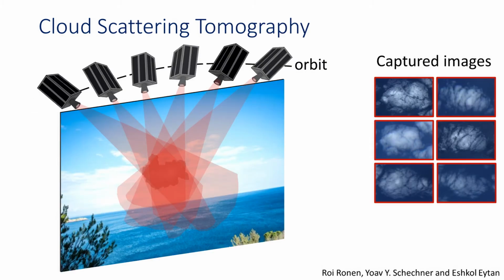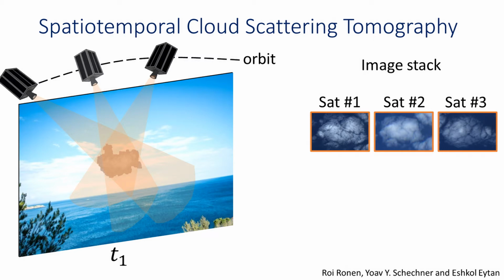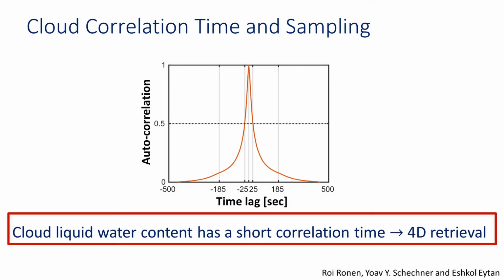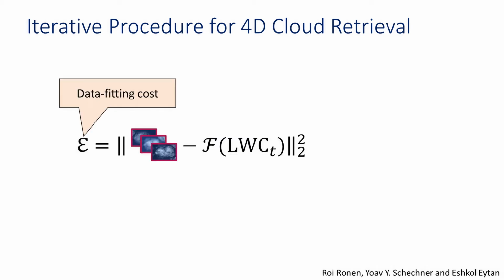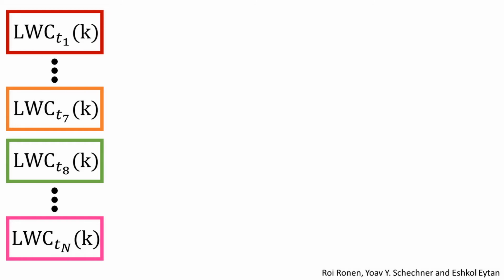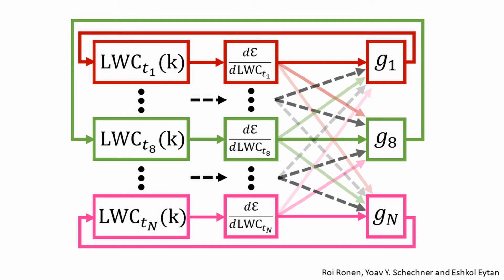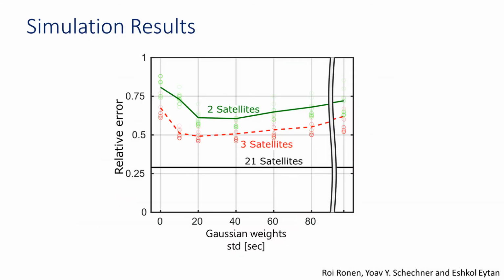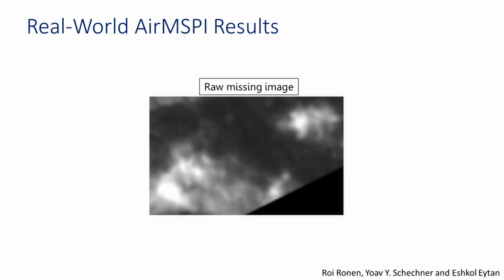Poster 17. Spatiotemporal tomography based on scattered multiangular signals and its application ...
Authors: Roi Ronen, Yoav Y. Schechner, Eshkol Eytan